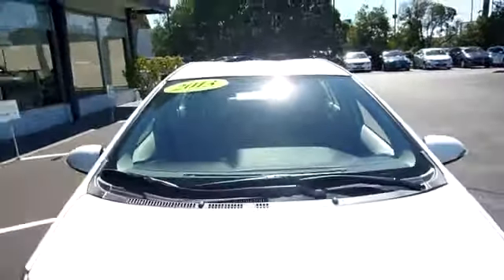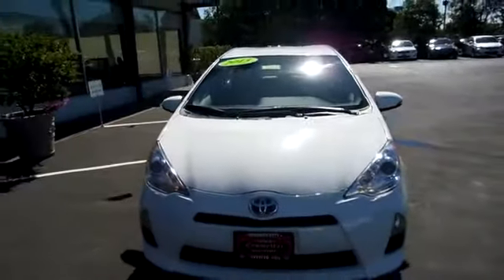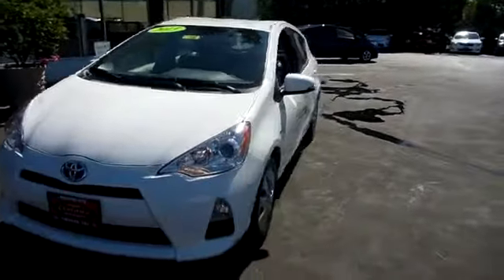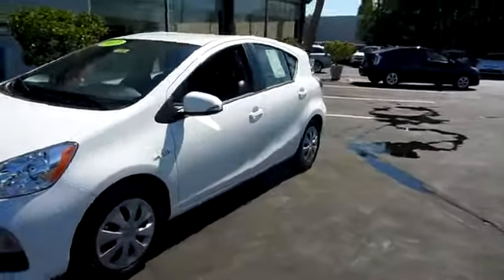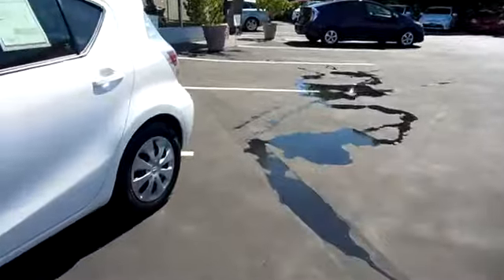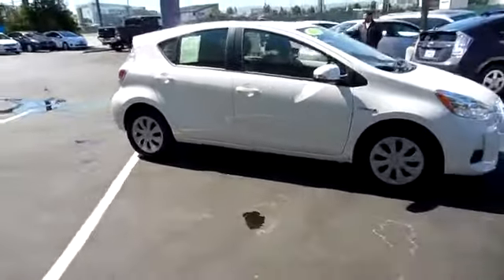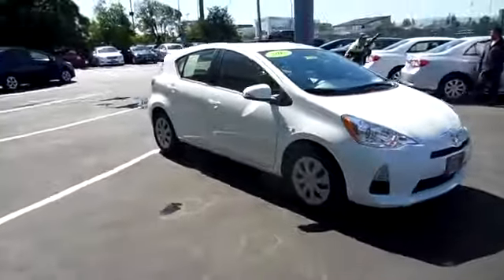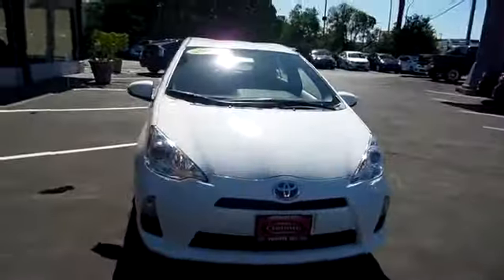2013 Toyota Prius c Used,Redwood City, San Carlos, Menlo Park, Foster City, Shores Redwood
2013 Toyota Prius c  - Stock#: T11596 - VIN#: JTDKDTB37D1535414

Toyota 101
525 E. Bayshore Rd

Manufacturer Certified Pre-owned Vehicle! All advertised prices exclude government fees and taxes, any finance charges, any dealer document preparation charge, and any emission testing charge. (05/23/2013)